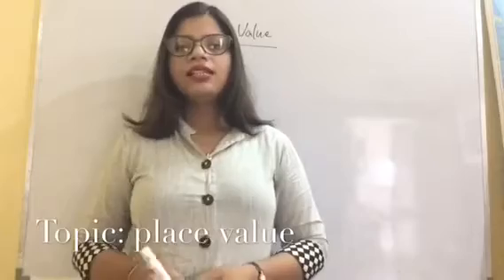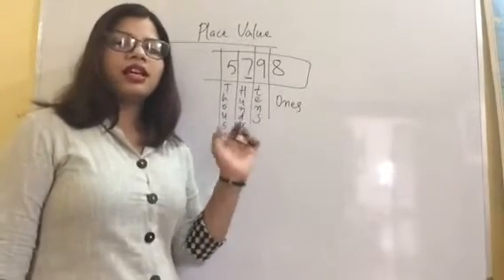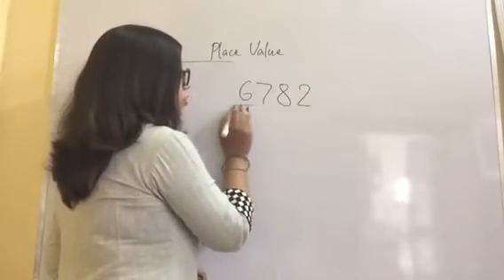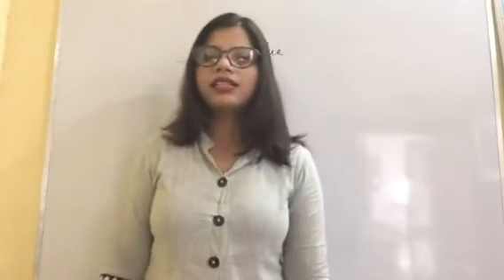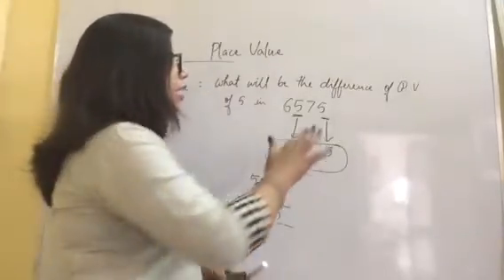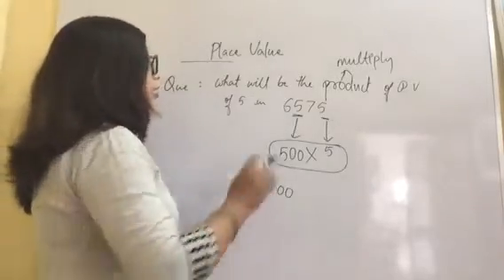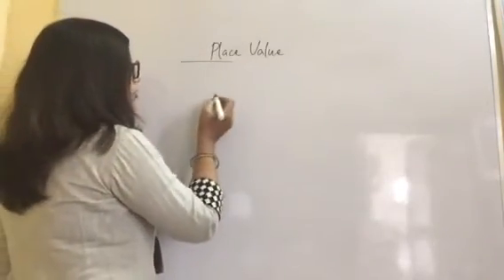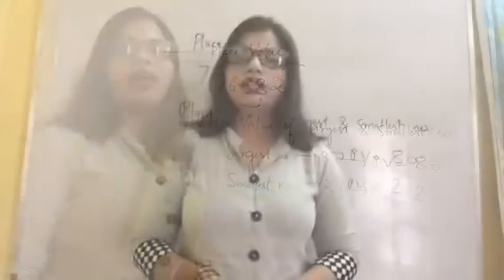Olympiad Question based on place value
This video contains concepts regarding place value and all such questions that comes under this category.